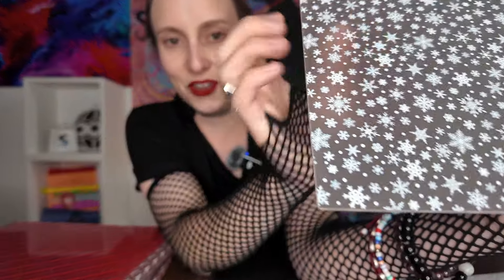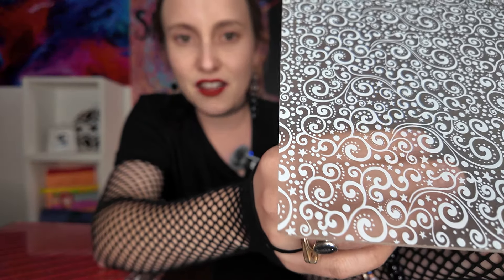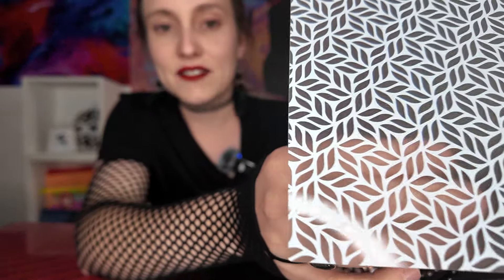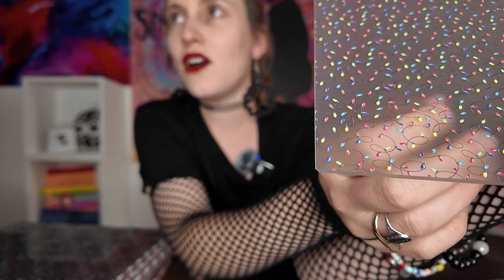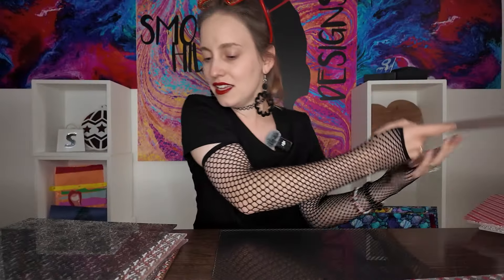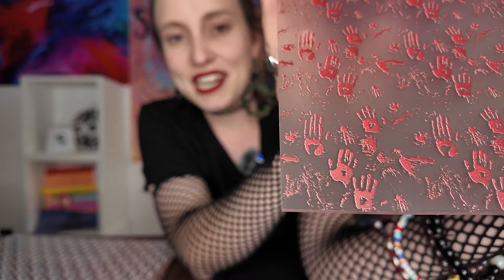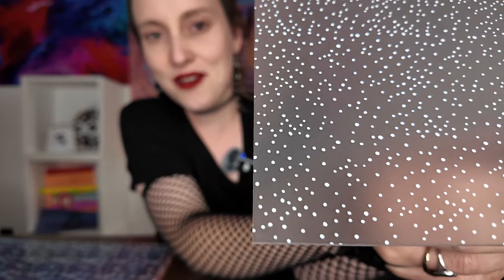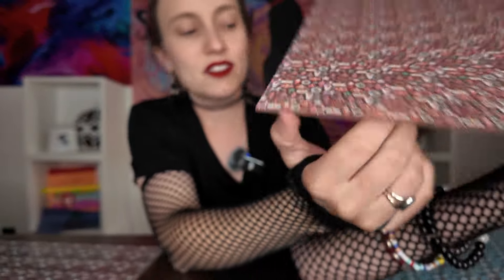Scattered PatternPly on FROSTED ACRYLIC | Smokey Hill Designs